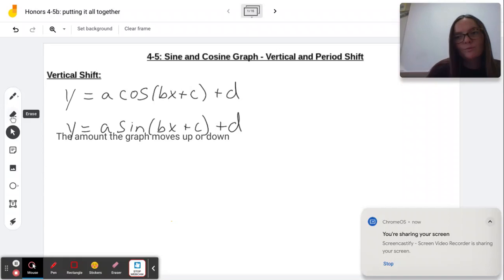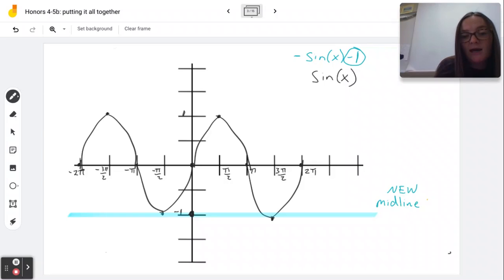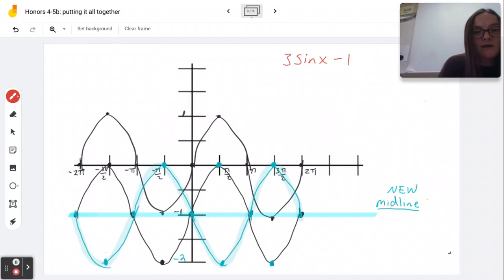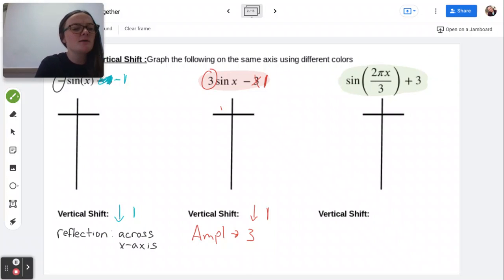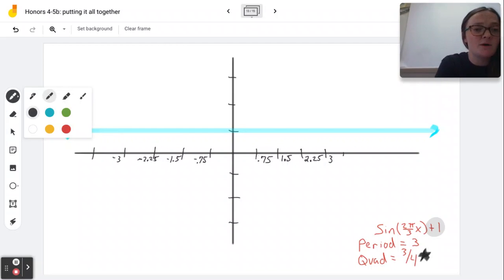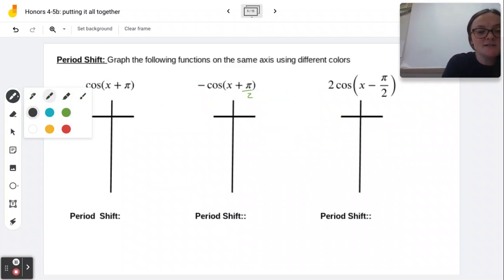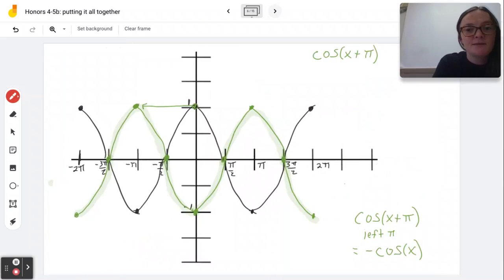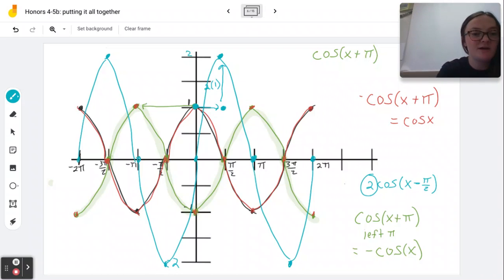4-5b phase shift and vertical shift